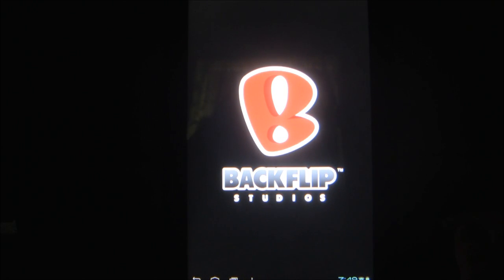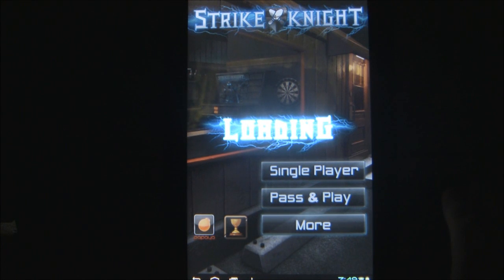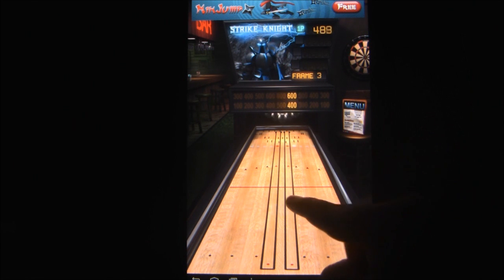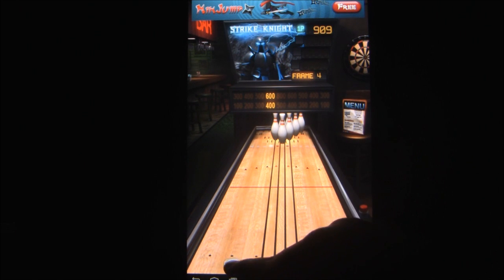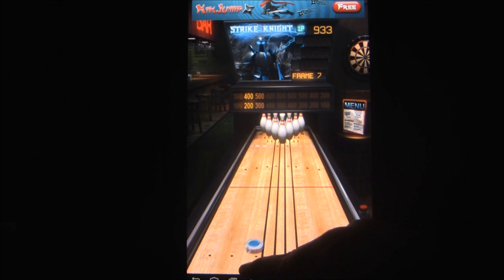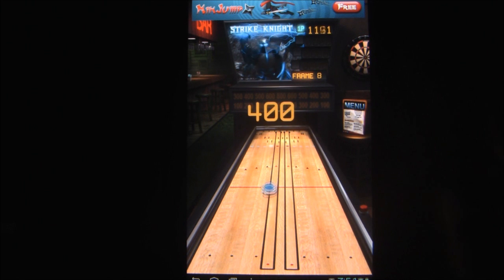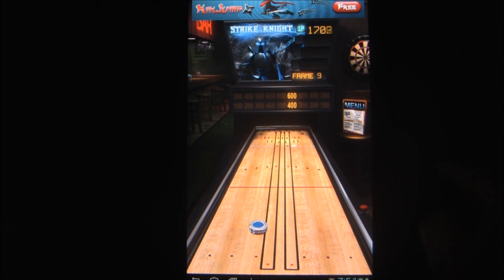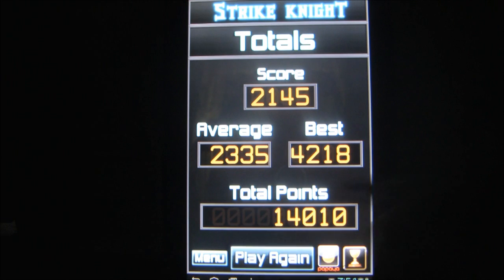Strike Knight Android App Review - AndroidApps.com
Today: An interesting take on bowling from Backflip Studios.

App: Strike Knight
Price: Free
The price depicted is at the time of this review, and could easily be changed.